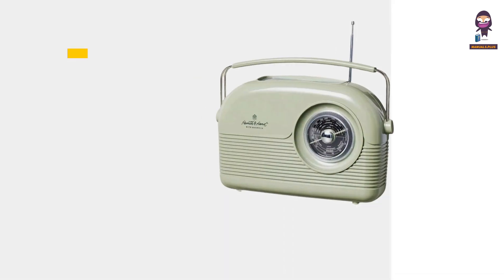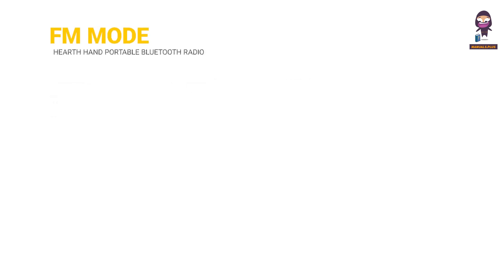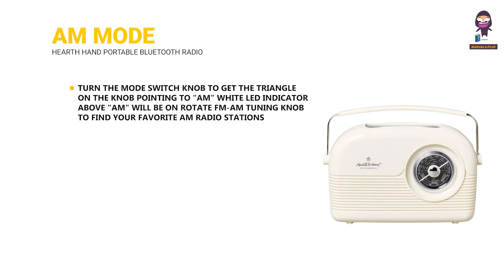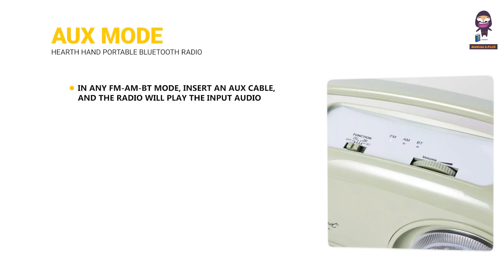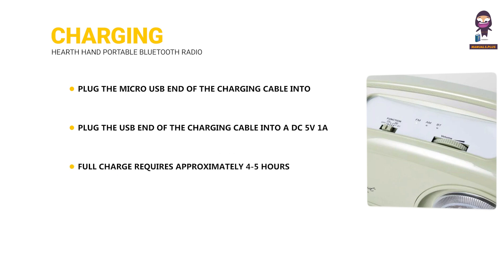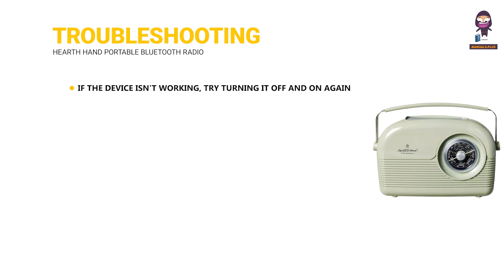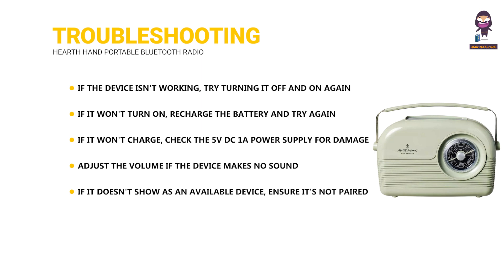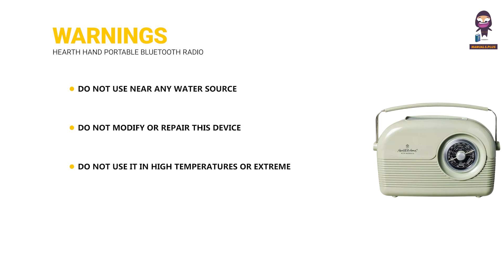How to Use the Hearth & Hand Portable Bluetooth Radio - Complete User Guide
Welcome to our complete user guide for the Hearth & Hand Portable Bluetooth Radio! In this video, we will walk you through everything you need to know about using your new device. From switching between FM and AM modes to pairing your device via Bluetooth and using the AUX cable, we've got you covered. We'll also explain how to properly charge your radio and offer some troubleshooting tips. Whether you're at home or on the go, enjoy your favorite tunes with ease by following these simple steps.